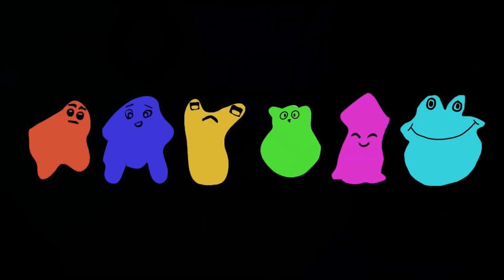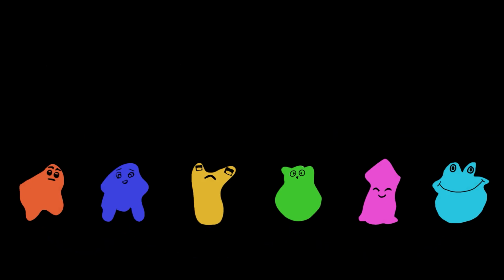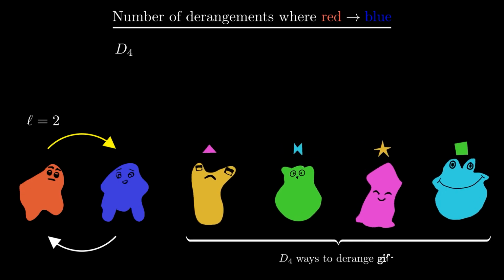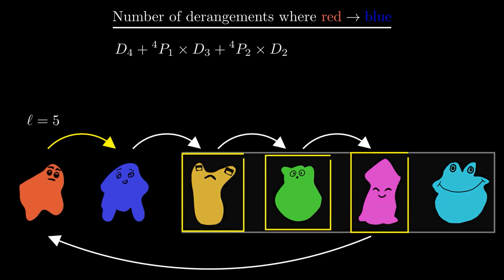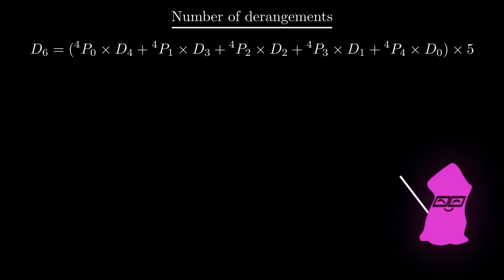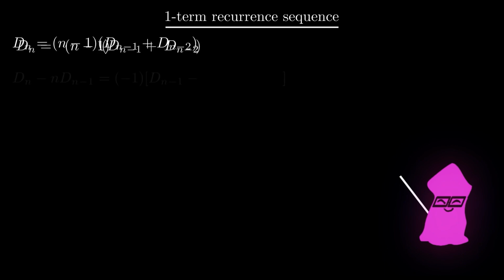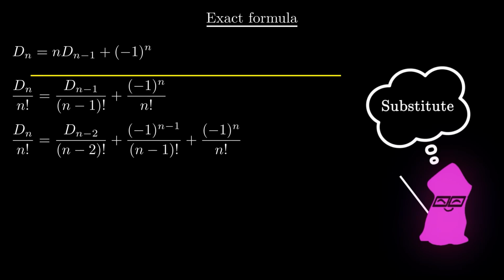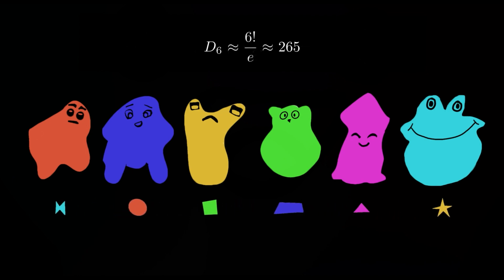Derangements: A Permutations Puzzle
This is my entry for the SoME3, organised by 3blue1brown! Typically, the derangement formula would be proven using the Inclusion-Exclusion Principle. However, in this video, I will be using a different approach to get a new formula, and prove this back to original formula! Hope you enjoy this video :D